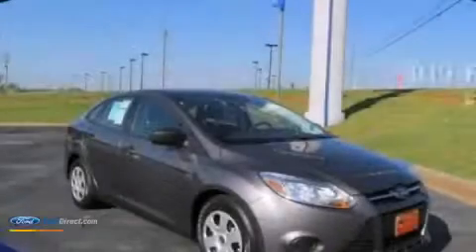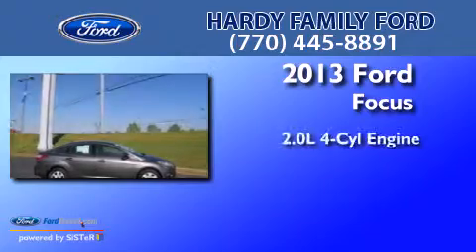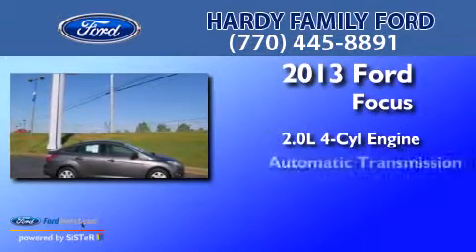2013 FORD FOCUS Dallas GA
We have been honored to serve the Dallas GA area , we promise that your experience at our dealership will exceed your expectations ! Year : 2013 Make : FORD Model : FOCUS Engine : 2.0L I4 16V GDI DOHC FLEXIBLE FUEL Trans . : AUTOMATIC Exterior : GRAY Miles : 9 Interior : CHARCOAL BLACK / WARM STEEL Stock : 149638 Hardy Family Ford Old Griffin Road Dallas , GA 30157